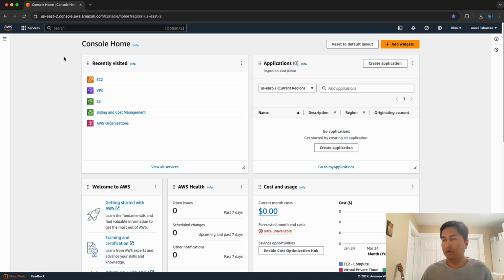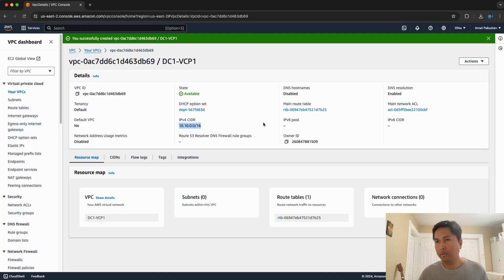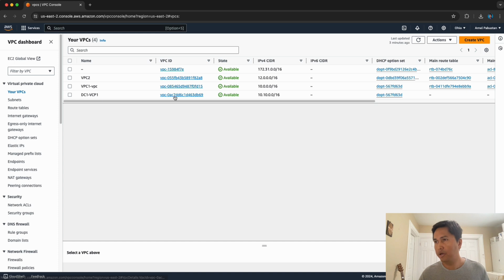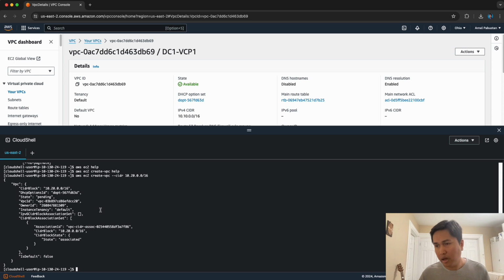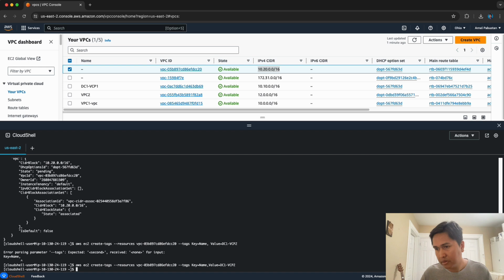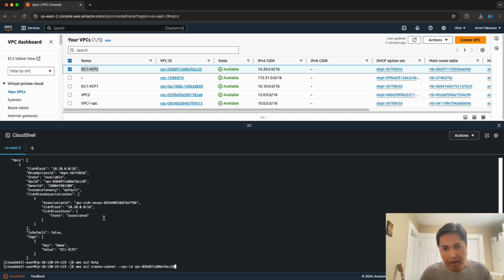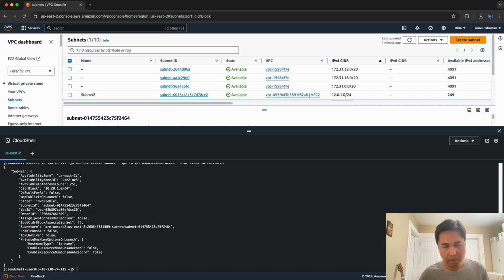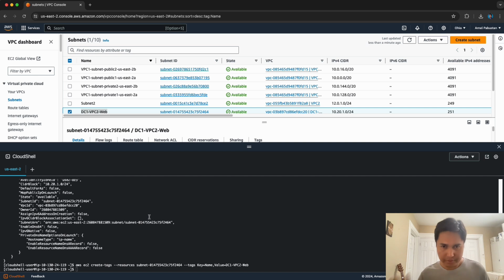How to add VPCs, subnets by a console GUI and CLI in AWS